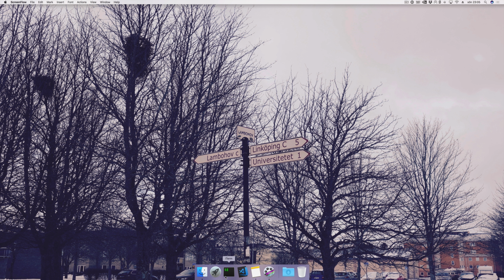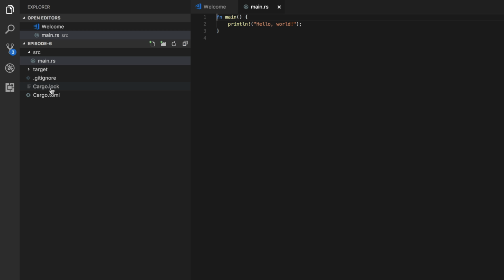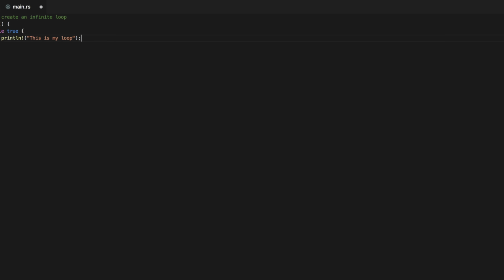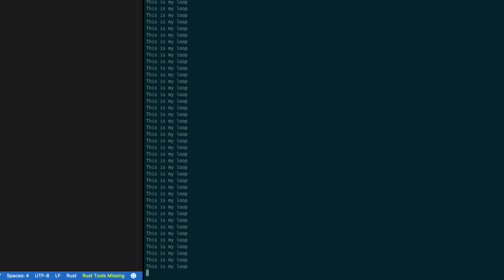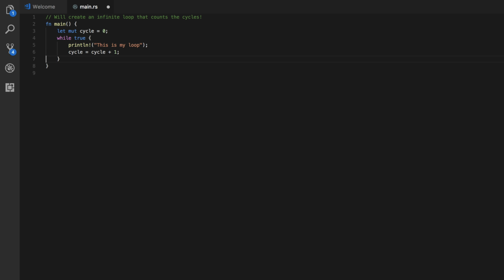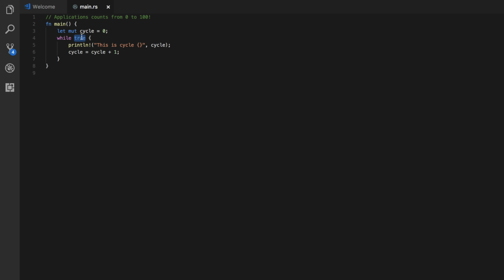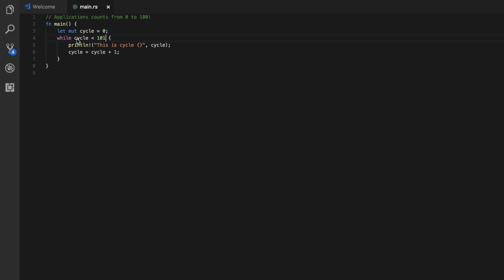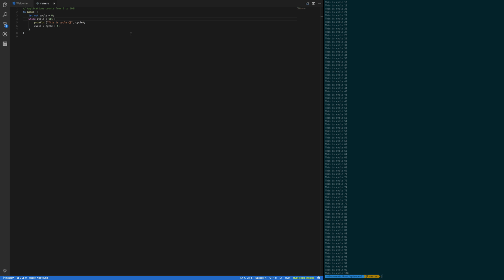Learning programming with Rust - Episode 6 - while loop